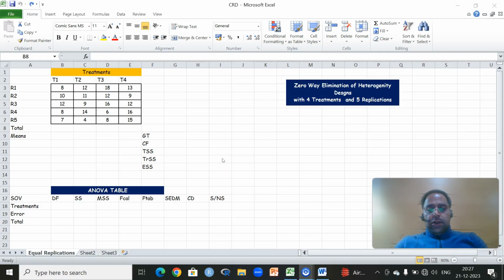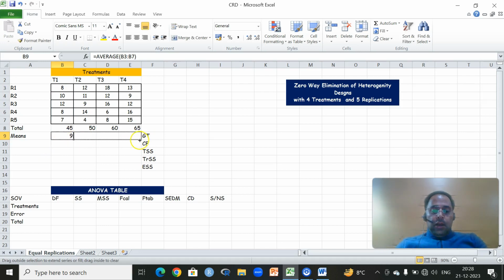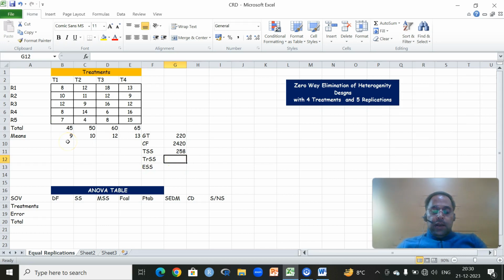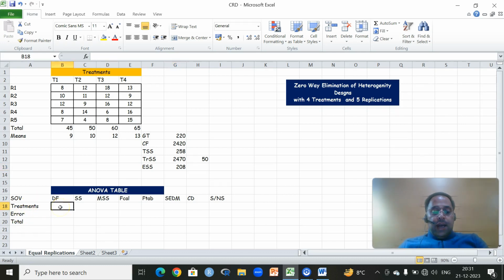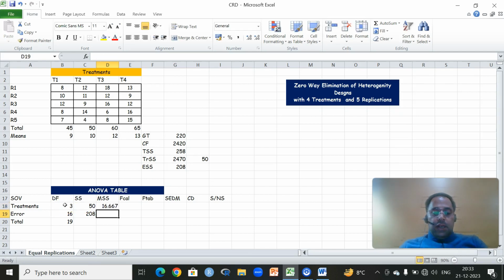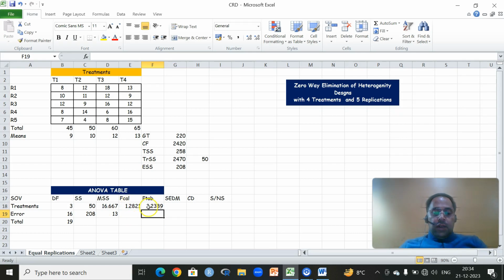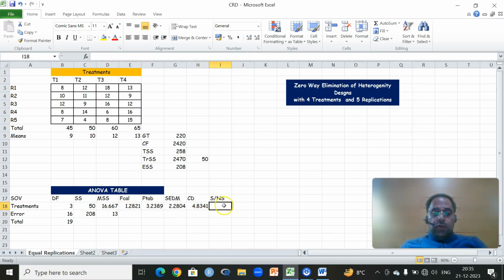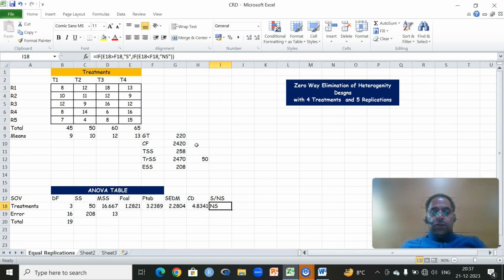Zero Way Elimination of Heterogeneity Design (CRD) in MS Excel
This video will guide you to preform step-by-step analysis through Excel. 🚀📈